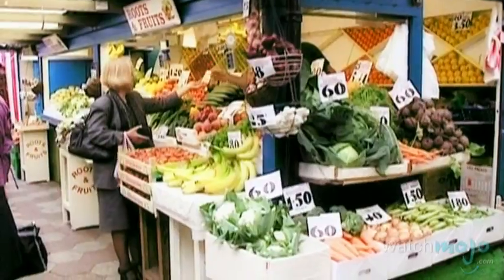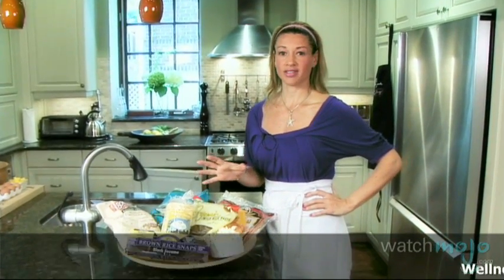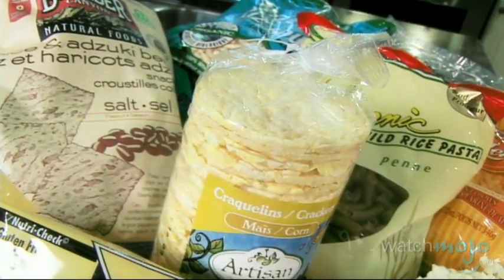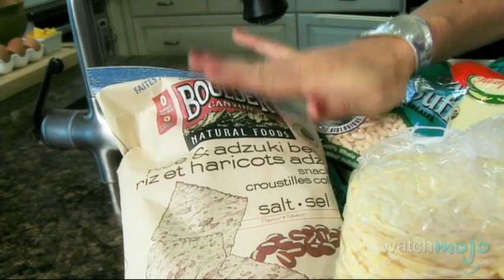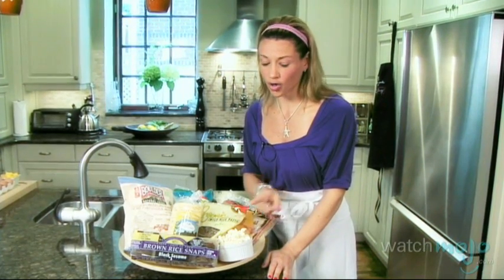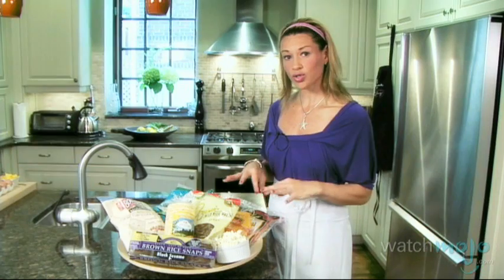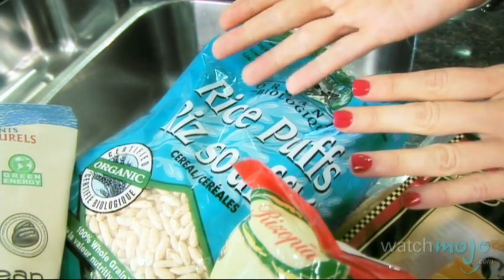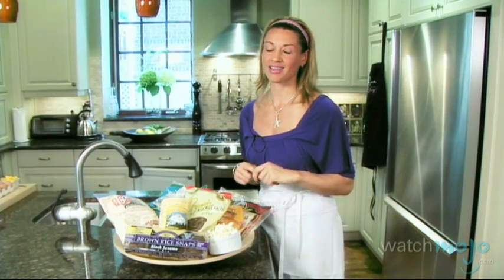Delicious Gluten-Free Snacks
goes through the grocery store to find some snacks that are gluten-free and delicious.